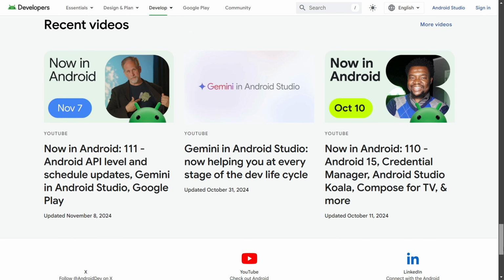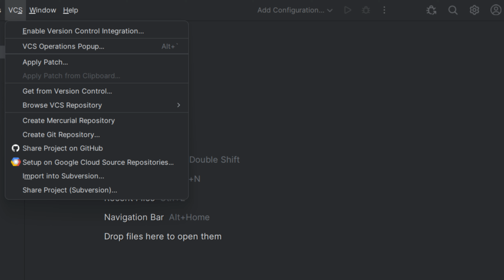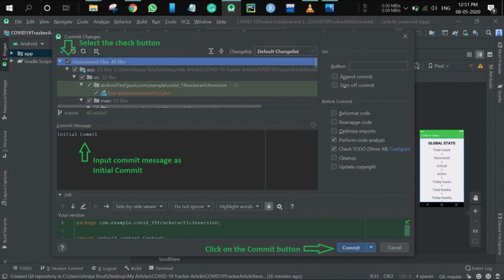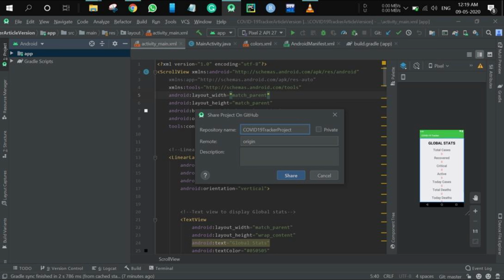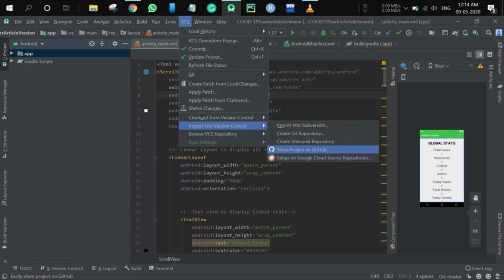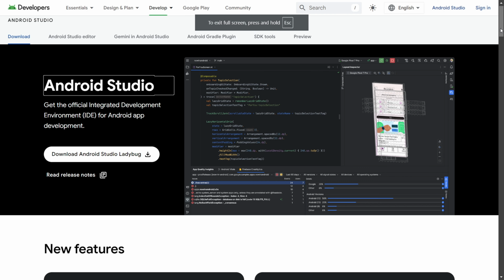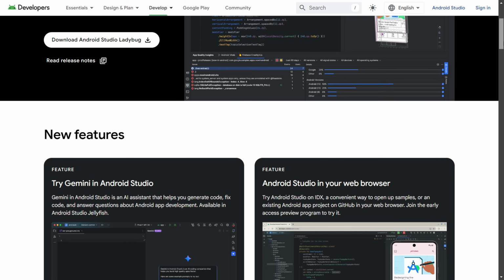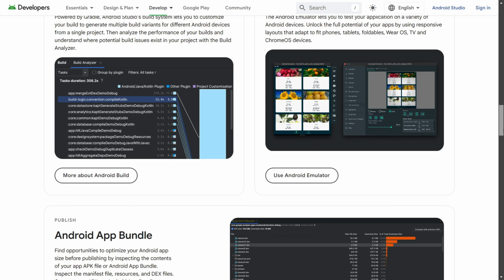How To Upload Your Flutter Project On Github Android 2025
In this video I will show you how to upload your flutter project on github android